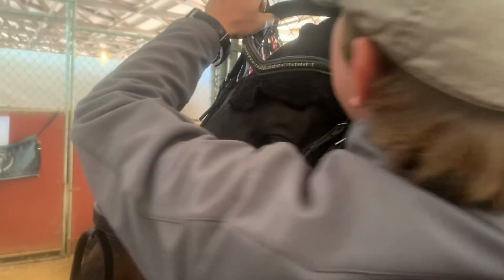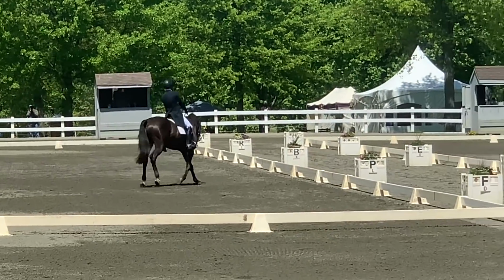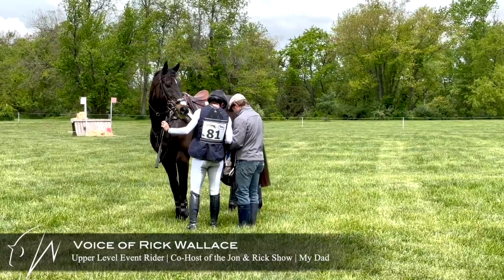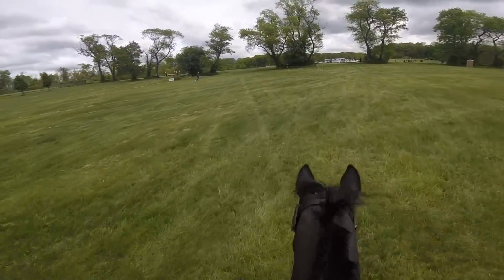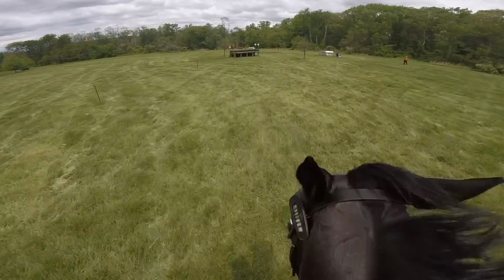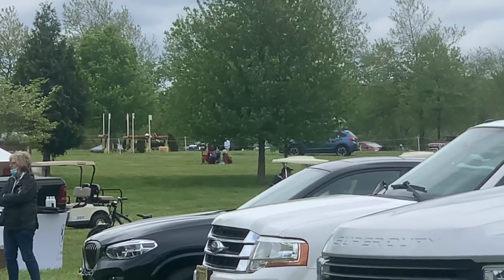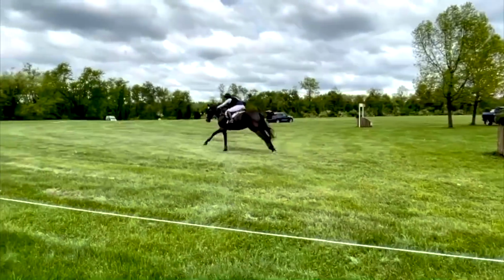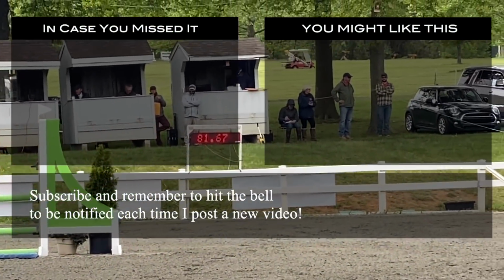Let It Be Lee in the CCI-L 4* at Jersey Fresh International